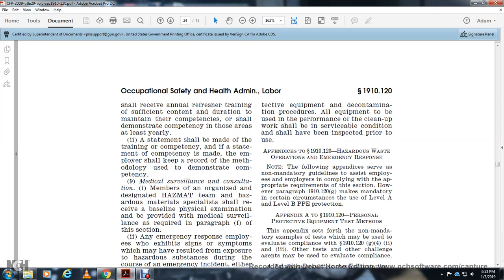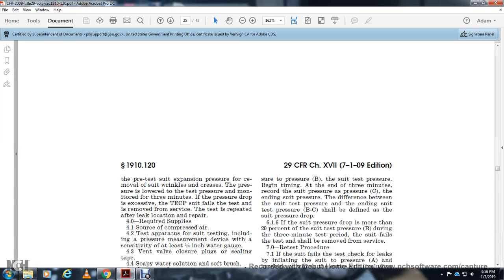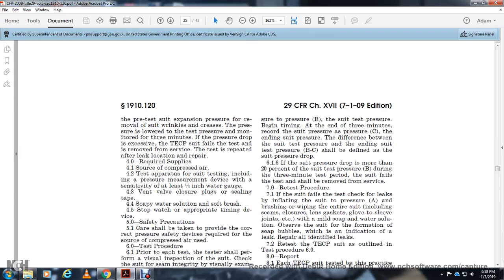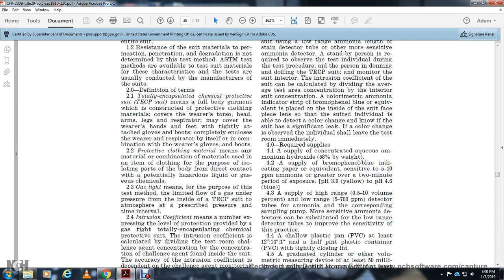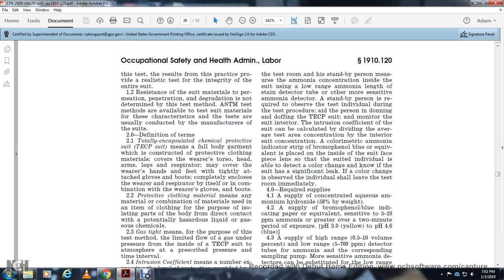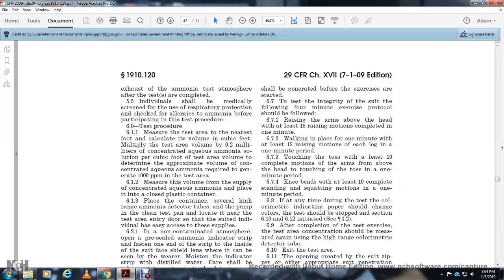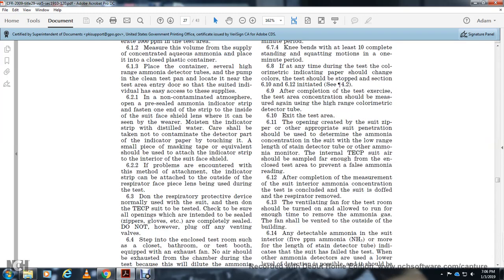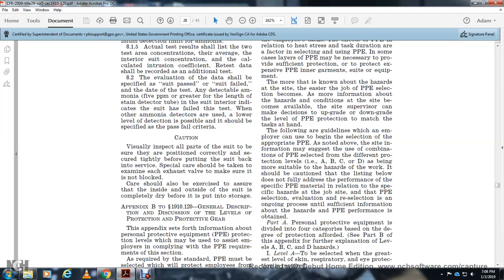29 CFR 1910 120 MHAZARDOUS WASTE OPS AND EMERGENCY RESPONSE APPENDIX A